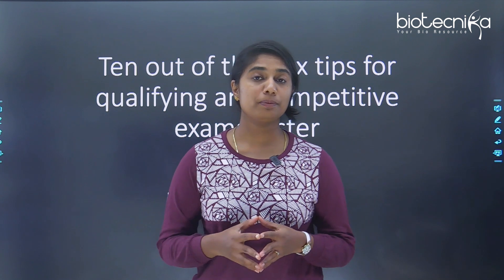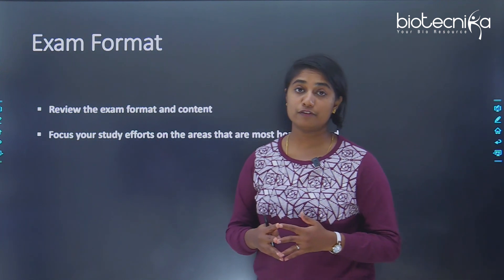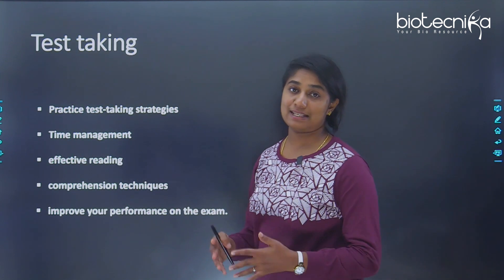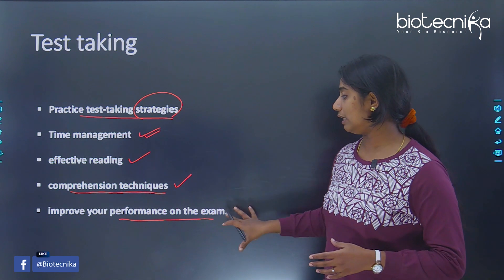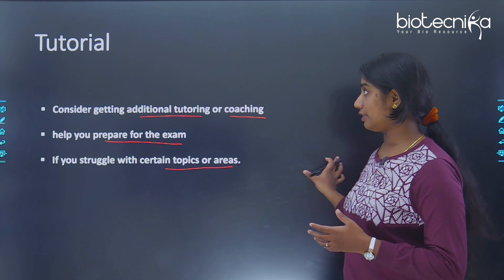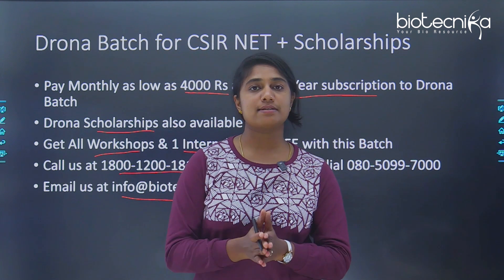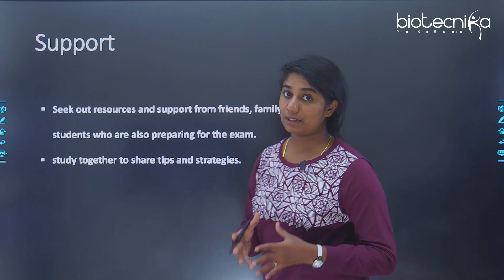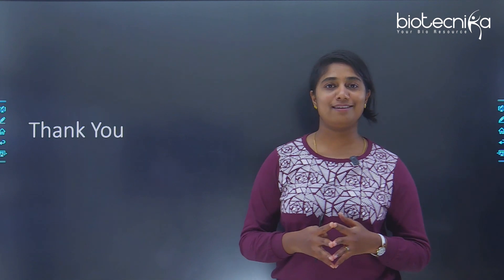10 Out Of the Box Tips For Qualifying Any Competitive Exams Faster